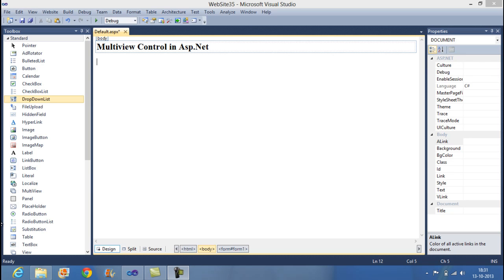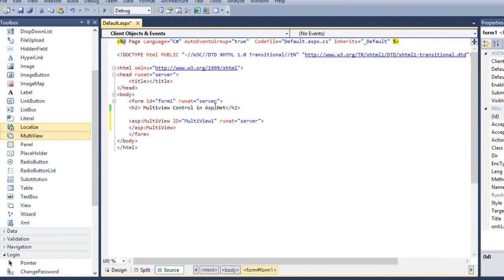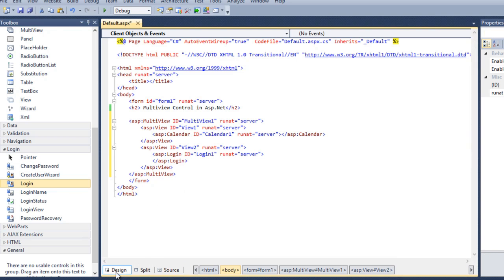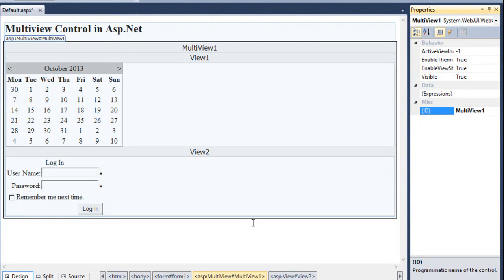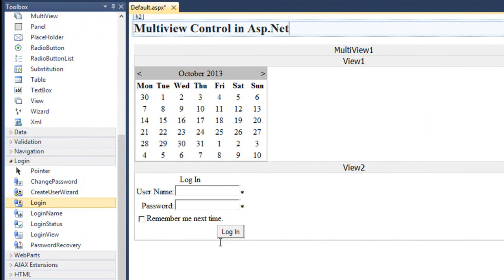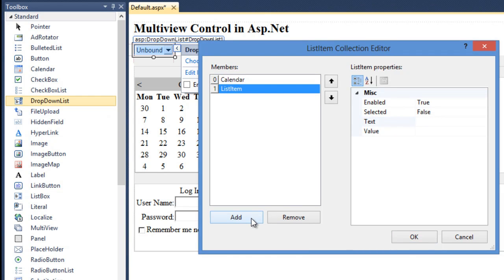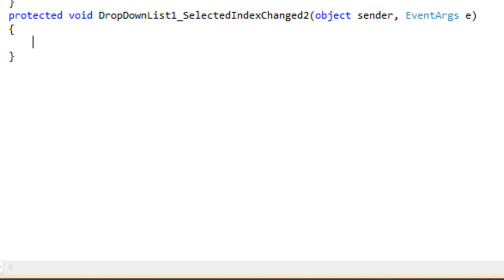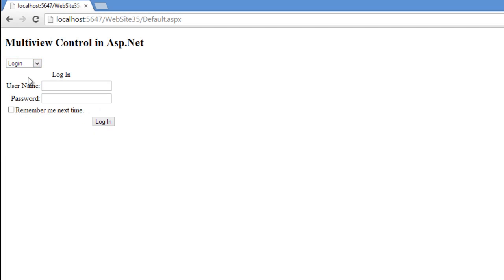MultiView Control in ASP.Net: Tutorial For Beginners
MultiView Control In ASP.Net is used to display Multiple Views in a Single container. In this tutorial we will learn about its important property ActiveViewIndex.